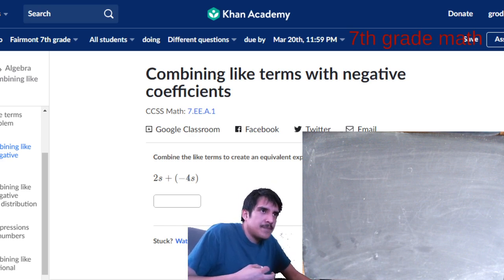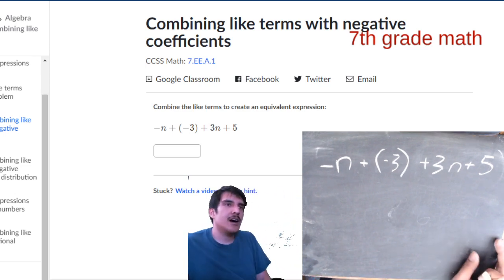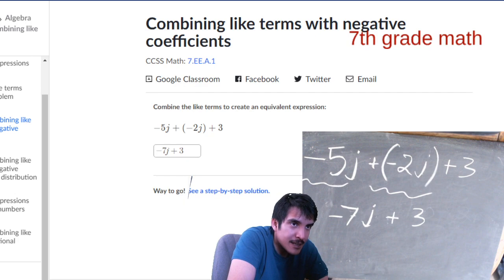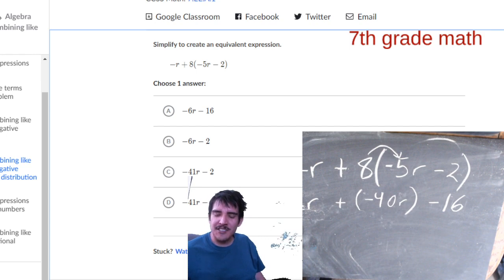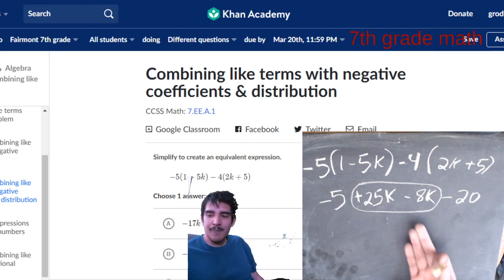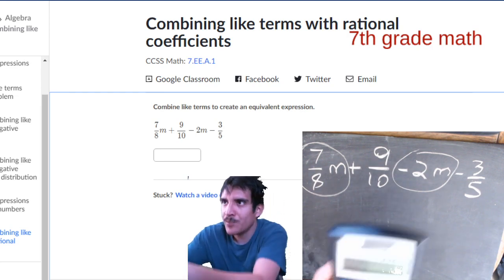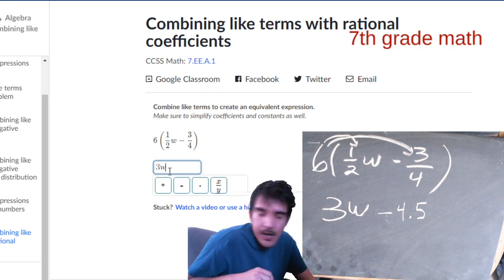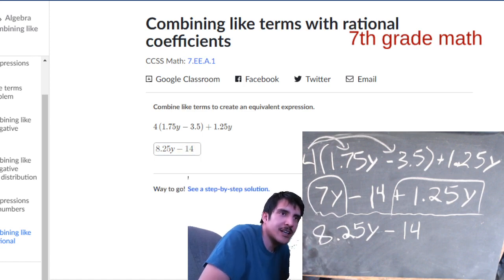7th grade math - combining like terms of all kinds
Follow along writing with this video to complete the Khan Academy assignments about combining like terms.